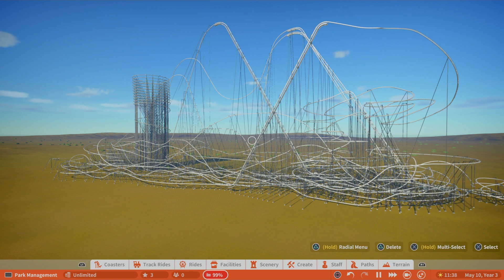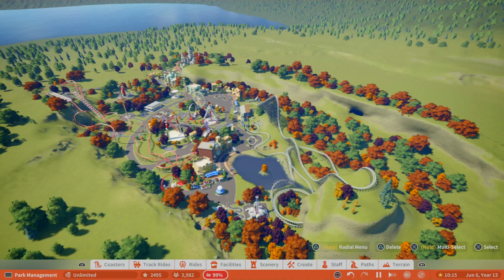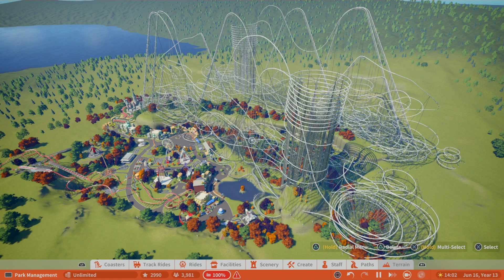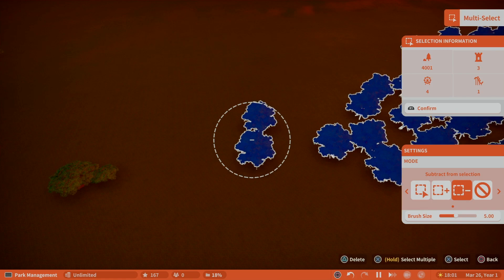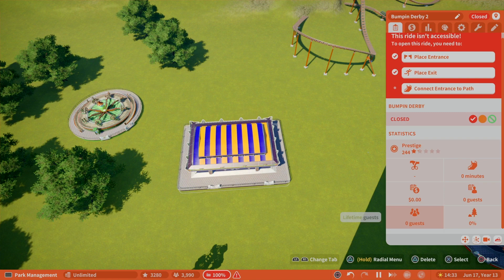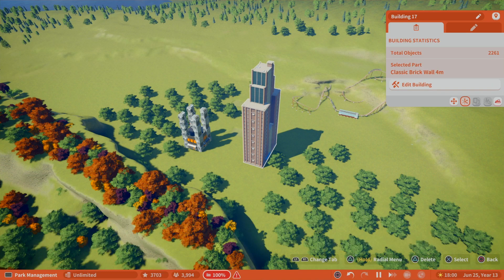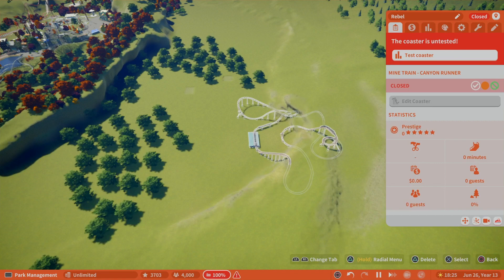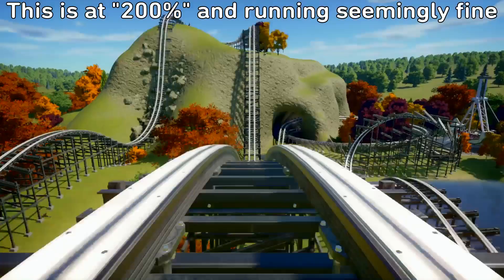How To Apply Oswald Exploit To Your Park - Planet Coaster Console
Some way to get more out of your awesome Planet Coaster Console parks!